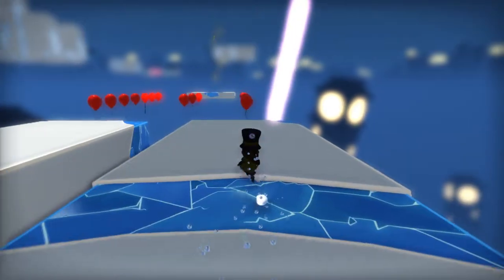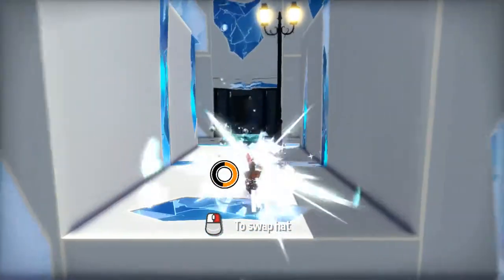Let's Play A Hat in Time Blind - Workshop - Mechanical Memory - New Mic!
A Hat in time is a Kickstarted indie platformer in the style of the classic 3D platformers of the 64bit Era and i have been excited for this game for a while, i know practicly nothing about it as it slipped under my Radar a while ago as i became busy with alot of other things, hopefully youl join me in this blind exploration and journey through this game.

Everything in this video except my voice is owned by Gears for Breakfast. The Developers and Publishers of A Hat in Time.